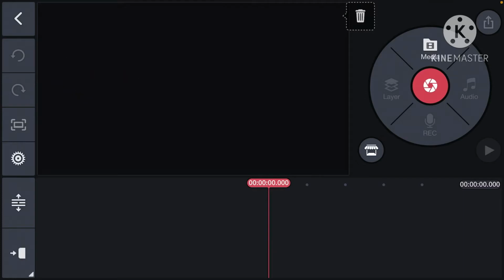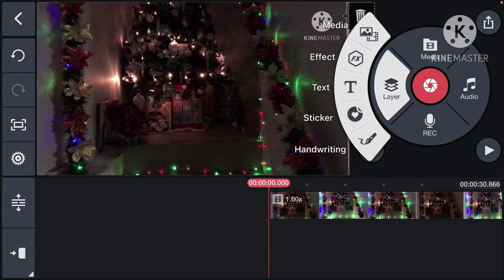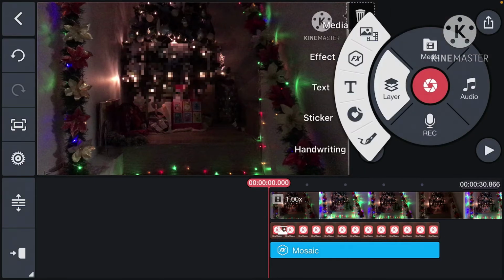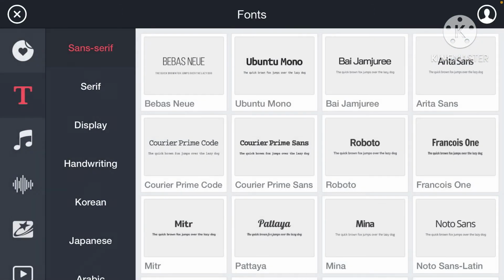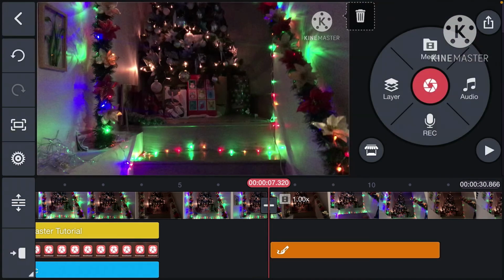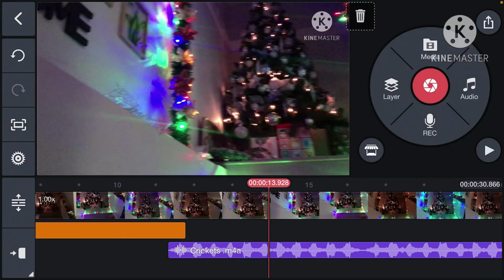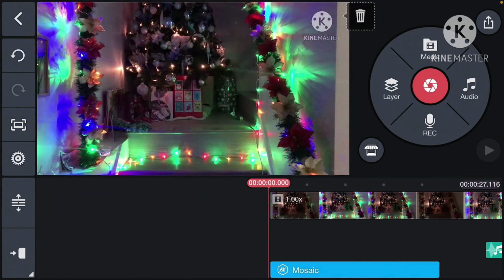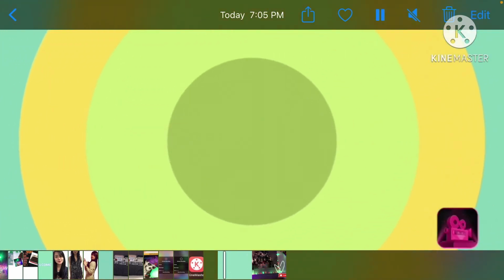KINEMASTER VIDEO EDITOR TUTORIAL | PAANO MAG-EDIT GAMIT ANG KINEMASTER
If you guys are looking for app to edit your vlogging video, here is a tutorial on how to use Kinemaster app (free version)